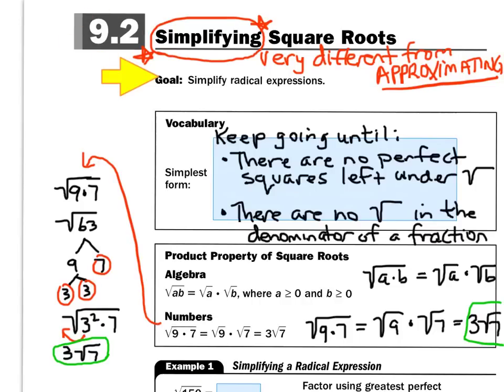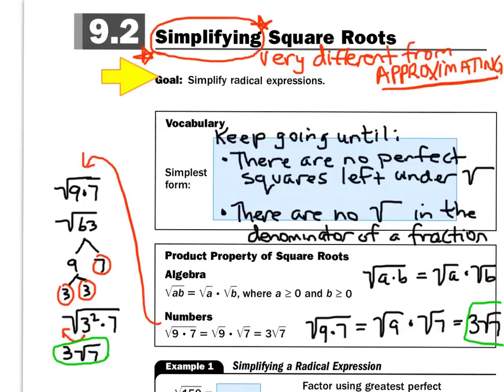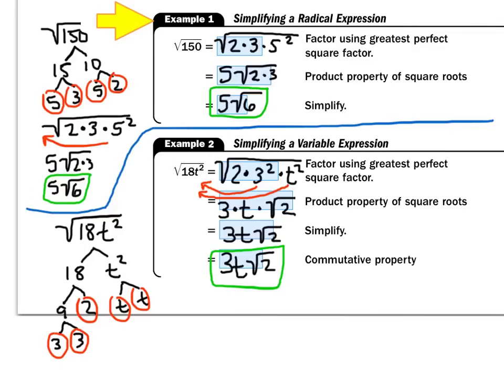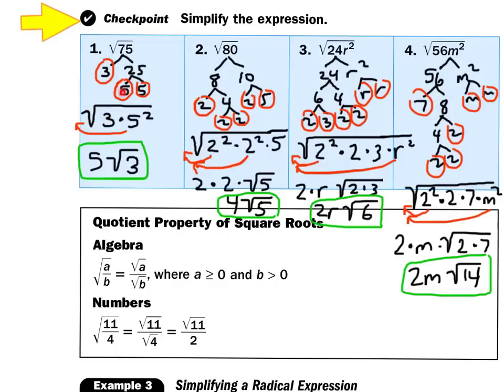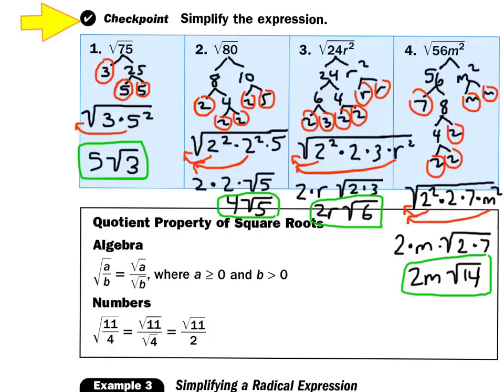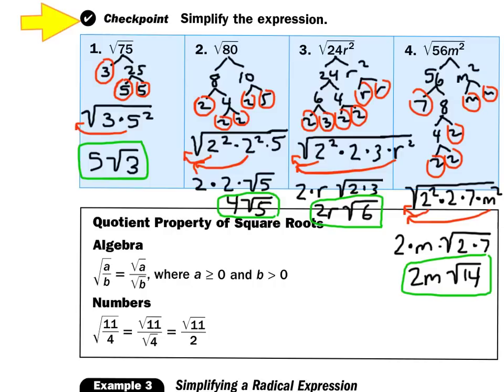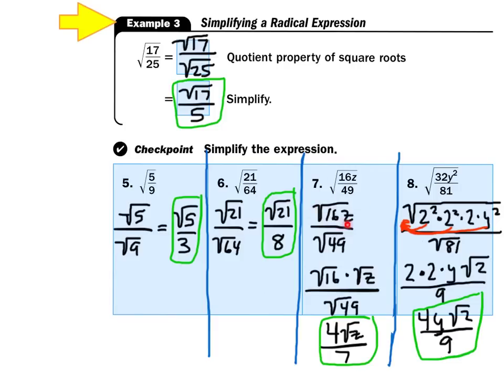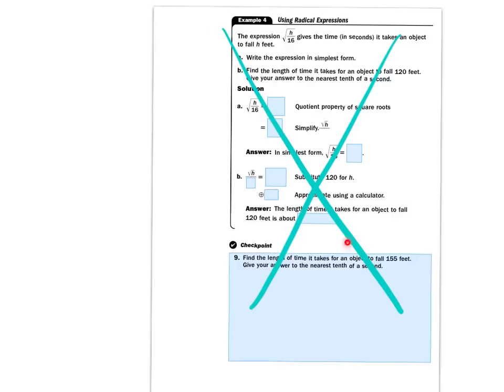PA NOTES 9 2